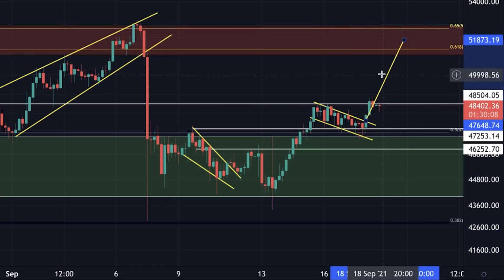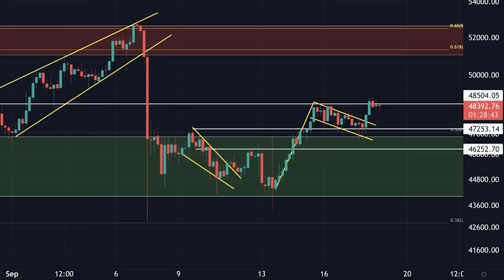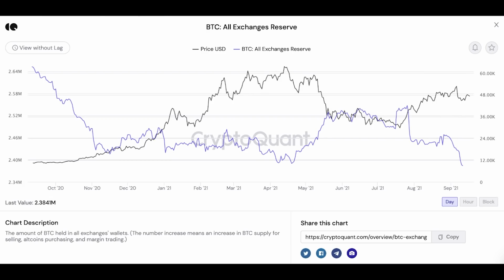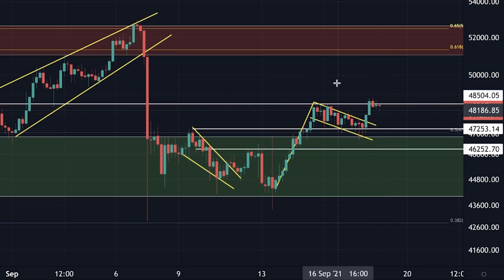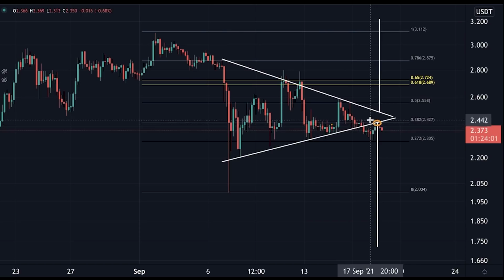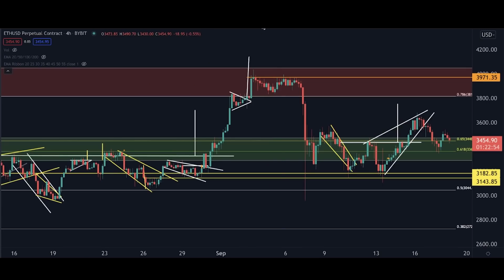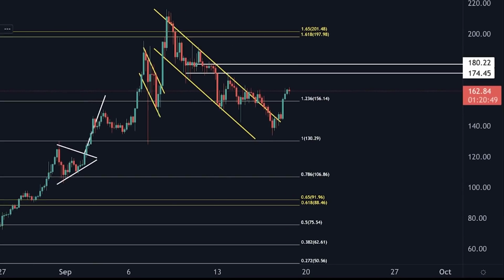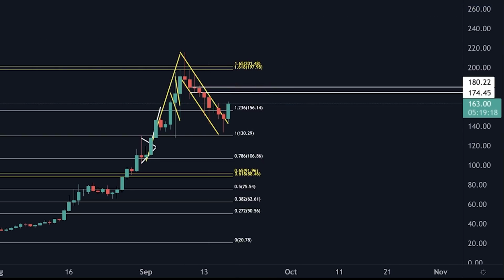INSANE ONCHAIN DATA SHOWING NEXT BITCOIN MOVE!!! [+ ADA, ETH & SOL TA]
🔸 Bybit: (Up to $3'650 FREE*)
*($3000 WSOT Deposit Bonus  [Voucher: WSOTVIP] ** + $600 Rewards hub + $50 Bonus if you join WSOT and trade $50k volume)

Register now!

🏆  Reward Tiers:

Bonus $30: required Deposit
- BTC 0.03 or ETH 0.45 or USDT 1'500, XRP 1'200 or EOS 250
Bonus $300: required Deposit
- BTC 0.3 or ETH 4.5 or USDT 15'000, XRP 12'000 or EOS 2'500
Bonus $3'000: required Deposit
- BTC 3 or ETH 45 or USDT 150'000, XRP 120'0000 or EOS 25'000

Timestamp:

00:00 Intro
0:28 BITCOIN TA
5:35 CARDANO TA
7:44 ETHEREUM TA
9:12 SOLANA TA
11.05 Outro

You can still lose money if the Bot suddenly gets unprofitable.

AMCrypto (YouTube Channel)

and others who might also be interested to learn about bitcoin price charts and the best indicator for bitcoin and crypto trading.